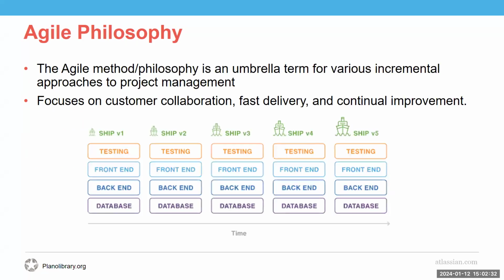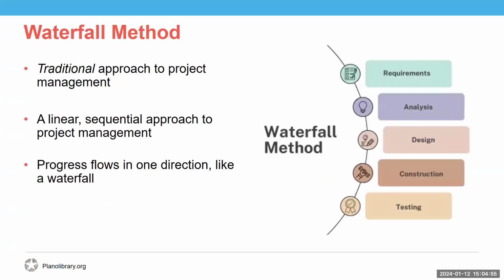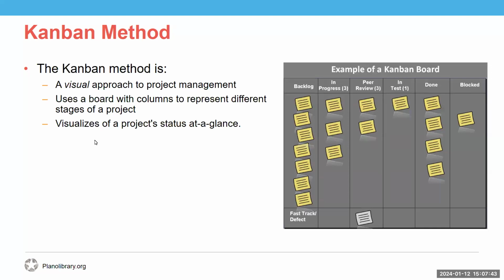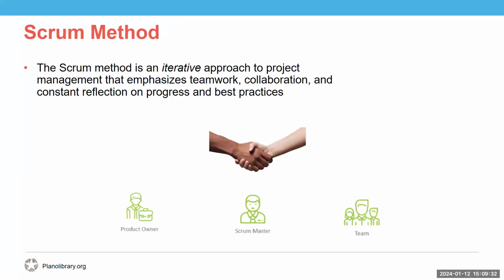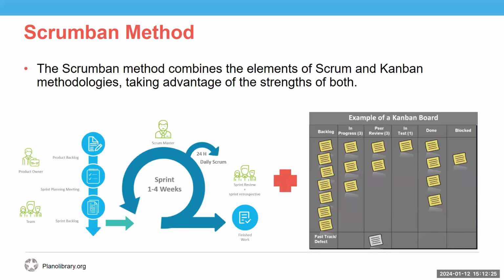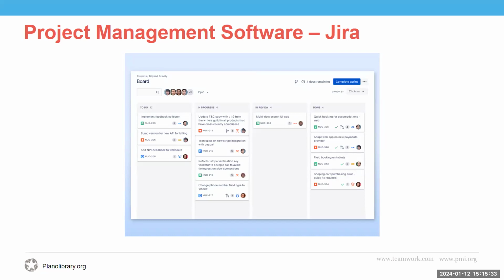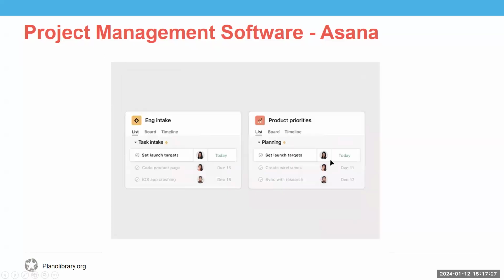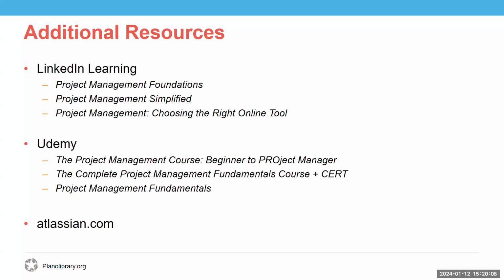Project Management Methodology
Are you or your company struggling to get projects done and deadlines met while keeping frustrations down? Learn about different styles of project management such as Agile, Scrum and Kanban to see which style suits you best!